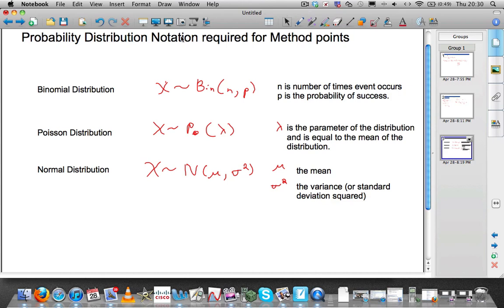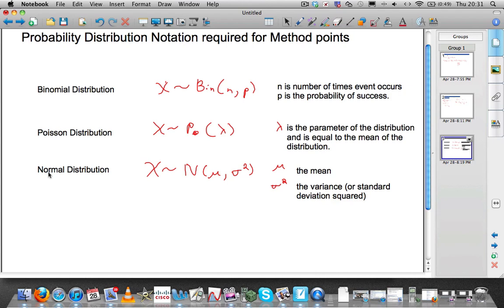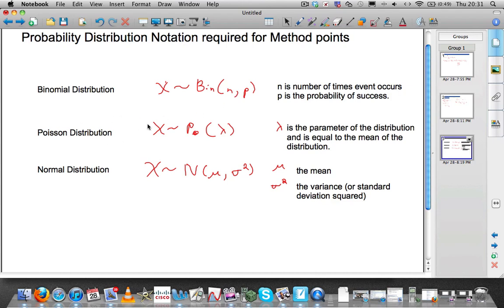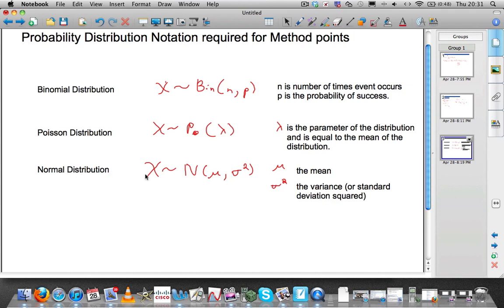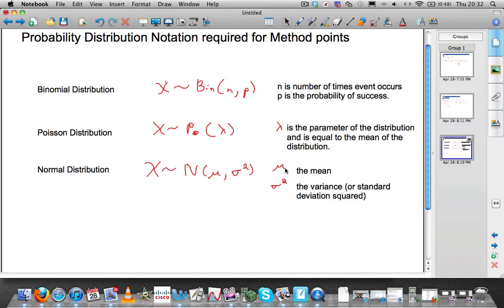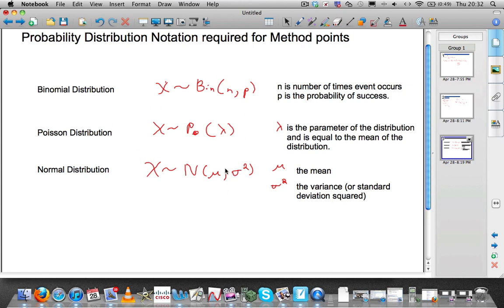Probability Distribution Notation to use on the Exam.mov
Probability Distribution Notation to use on the Exam